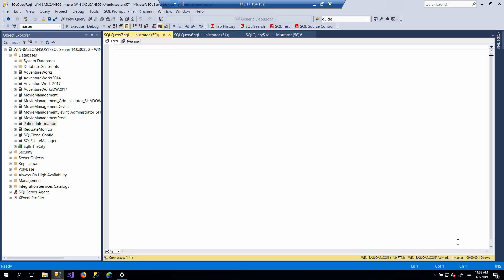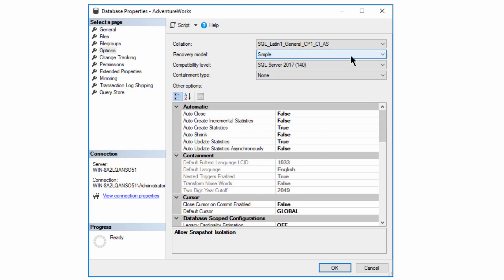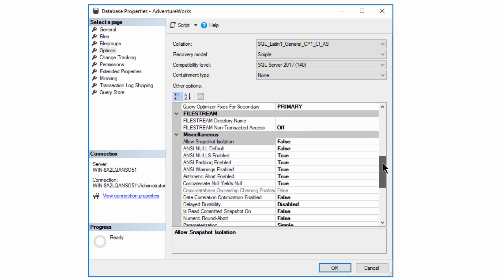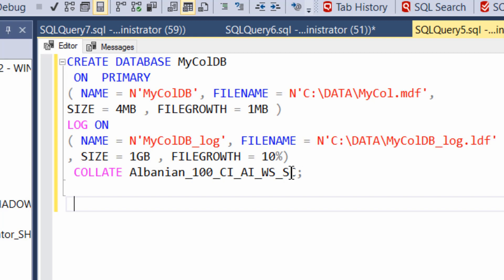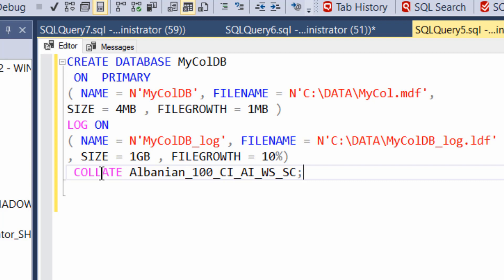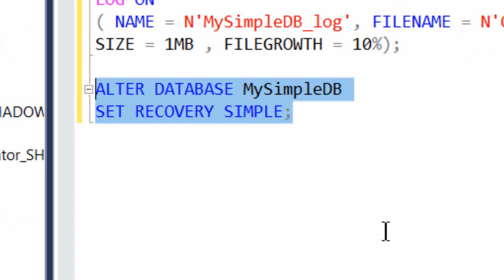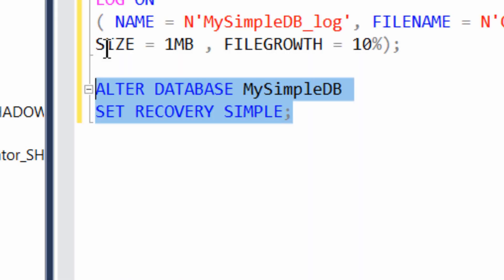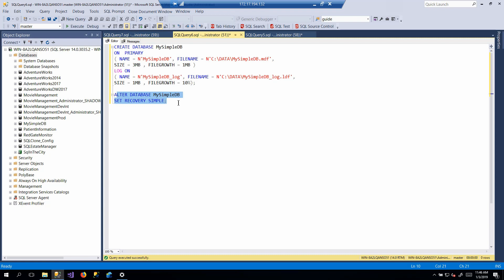SQL Server Fundamentals #6: Database Properties and ALTER DATABASE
There are hundreds of properties that describe a database. Most of them go far beyond the fundamentals. However, a few need to be addressed right at the start of creating and controlling databases. This video discusses those properties and how to use the ALTER DATABASE command to manipulate them.